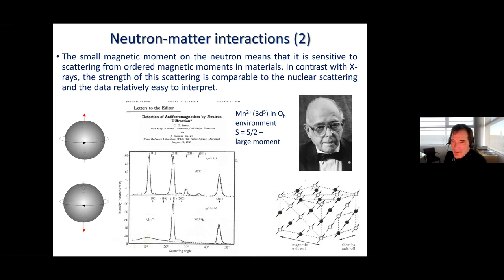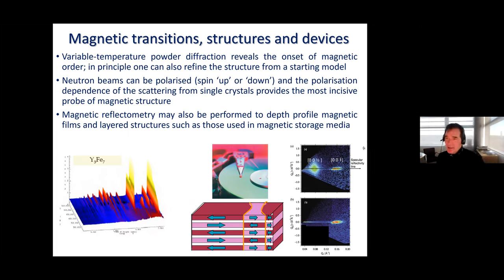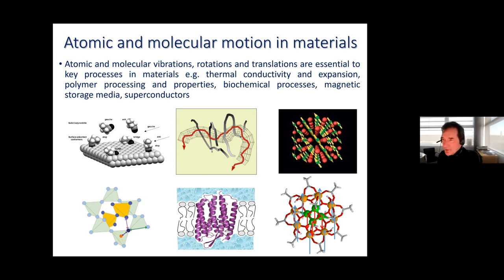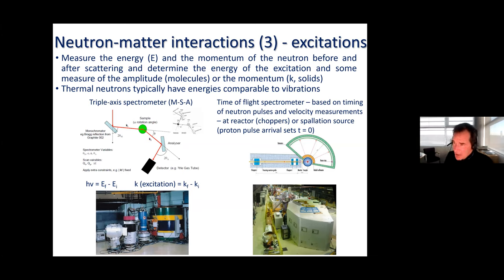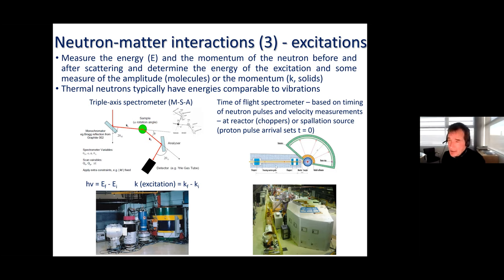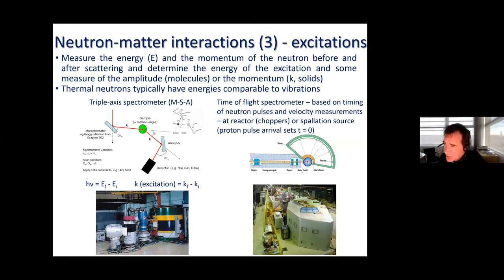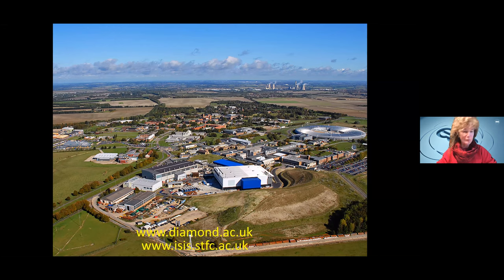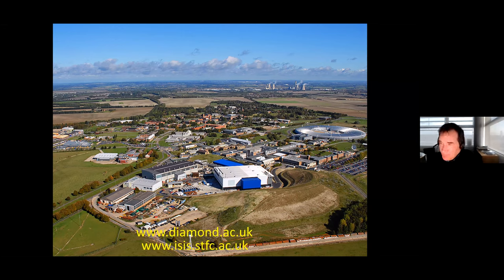ASP 1215 Harrison DiffractionSpectroscopy Part 6b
Course: Synchrotron and neutron based diffraction and spectroscopic techniques (Part 6)
By Prof. Andrew Harrison (Diamond Light Source Ltd)